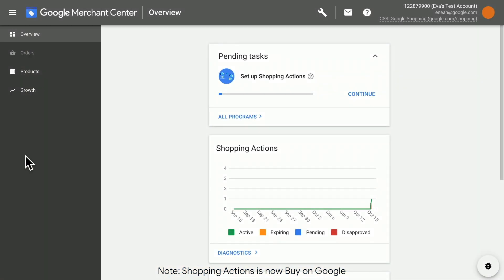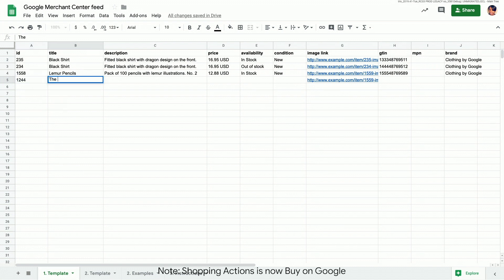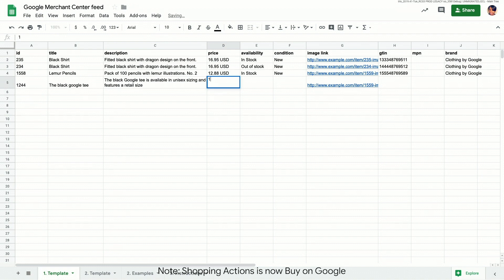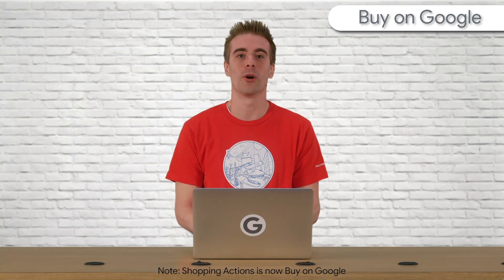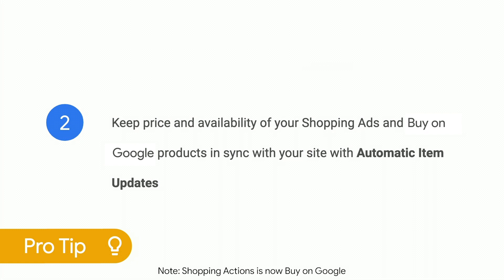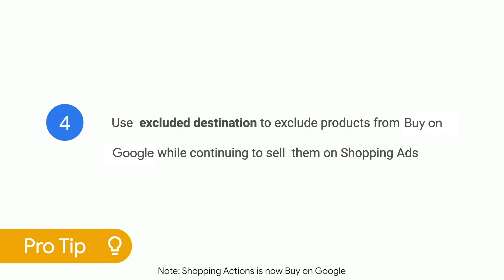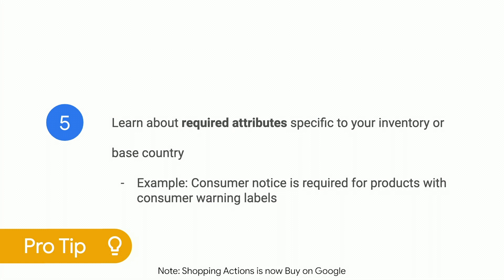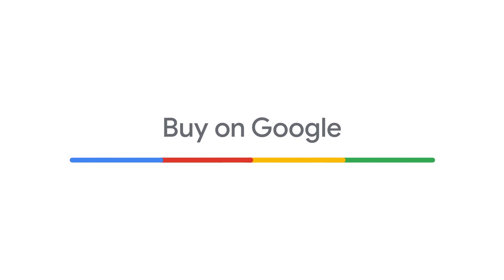How to set up data attributes Part 1 - Required attributes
Watch this video to learn about  Shopping Actions recommended attributes.